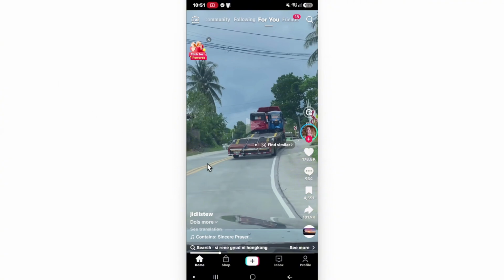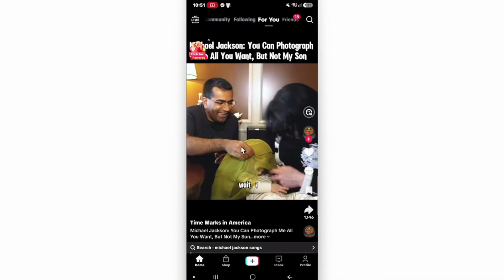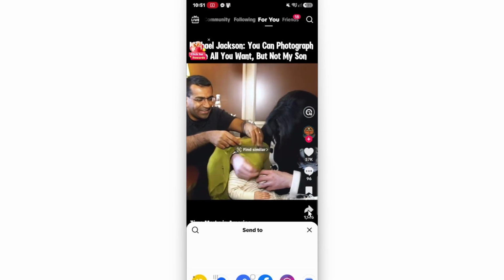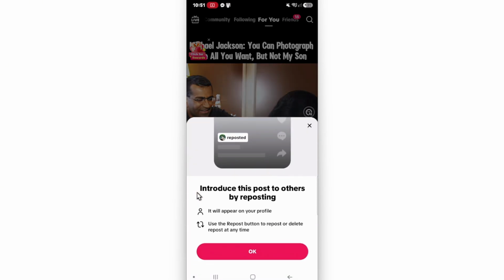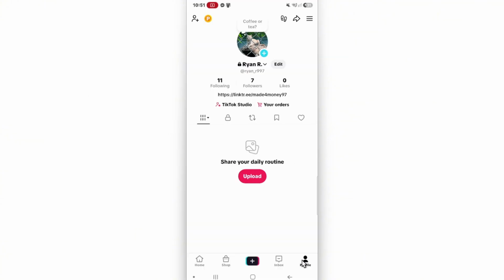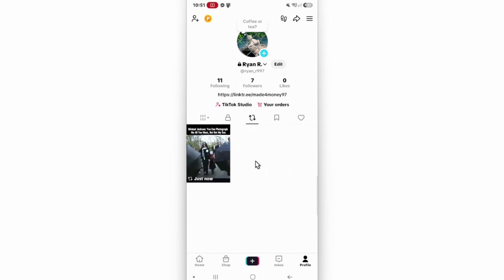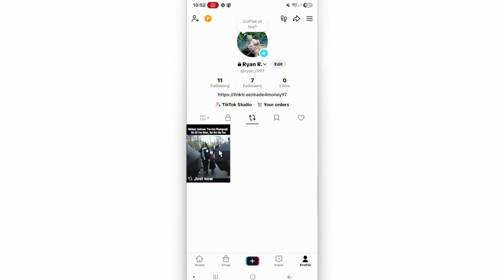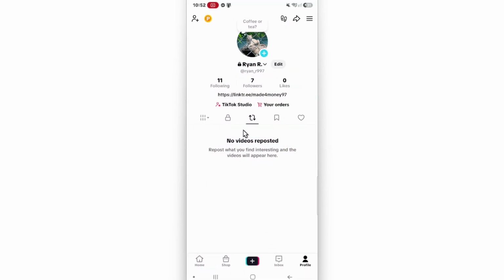How To Repost on TikTok? (Easy Guide 2026)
How To Repost on TikTok?

In this video, I will show you how to repost videos on TikTok. You'll learn how to use the repost feature, remove reposts, and share videos with your followers.

00:00 Introduction
00:10 How To Repost on TikTok?